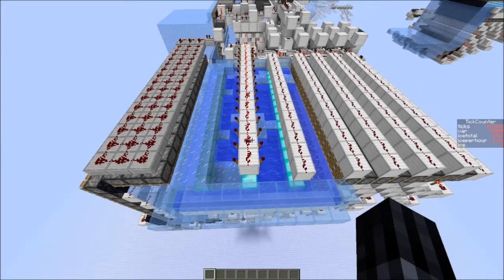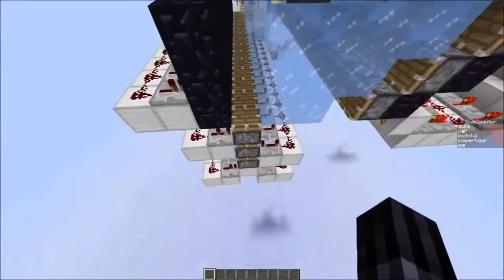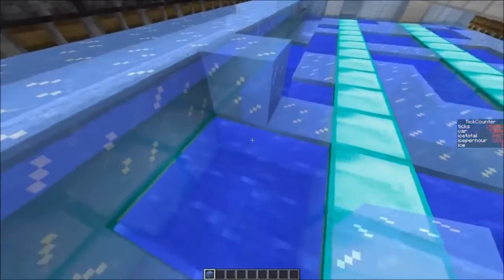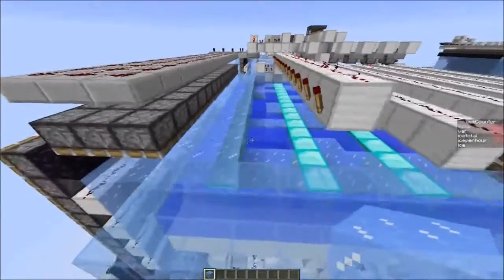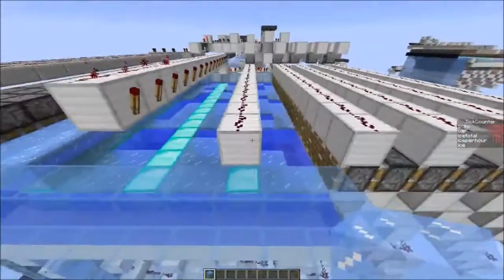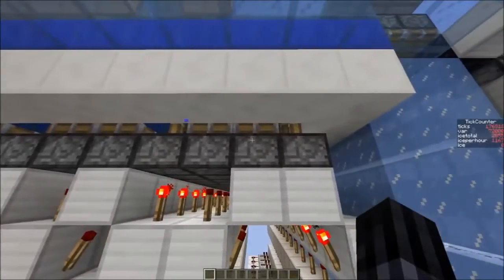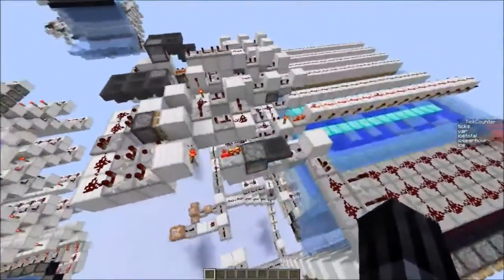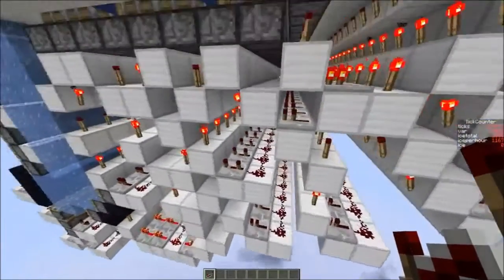HexaFrost: an even faster ice farm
This is a showcase of an icefarm on the border of what is possible. Not too practical for survial, but a fun project for all technical players.

doesn't work in 1.9

08/15/2015 new world download: slightly more compact redstone, fixed a bug